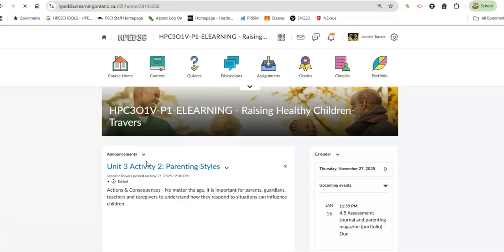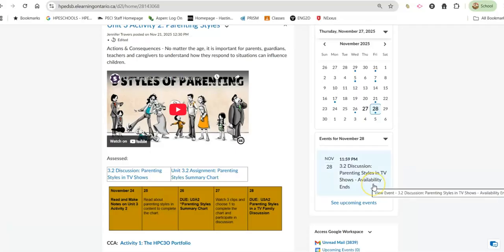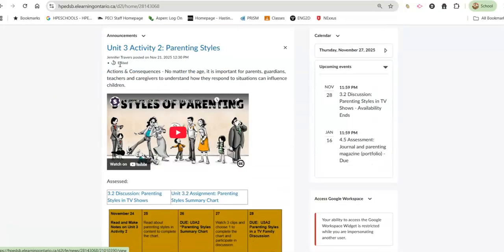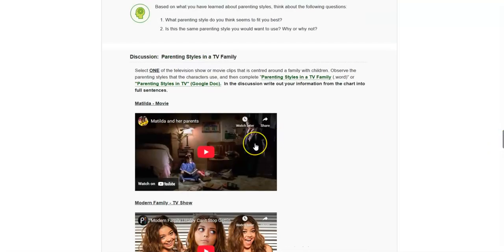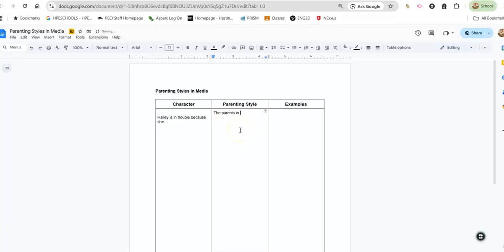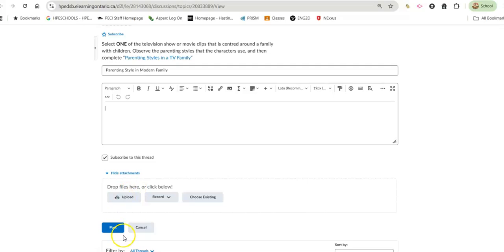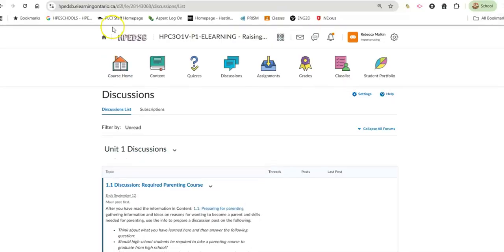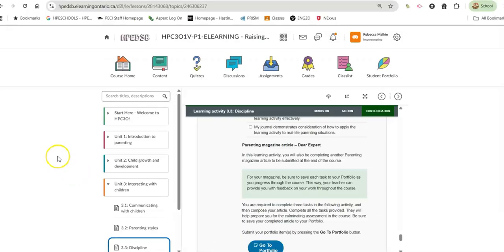How to Use the VLE